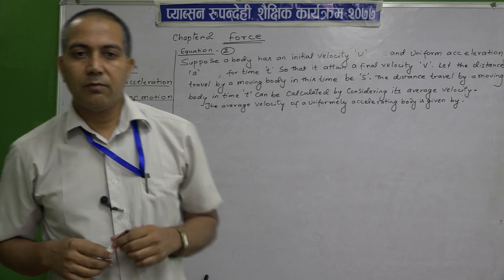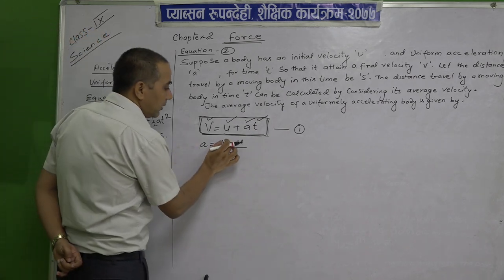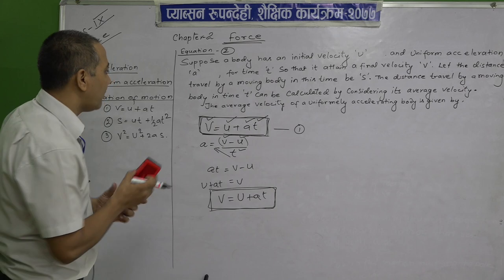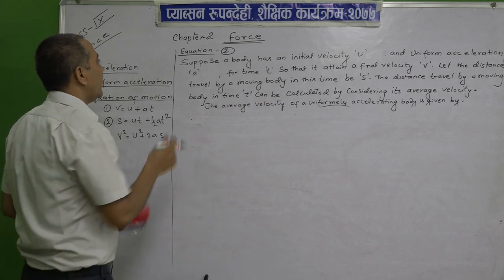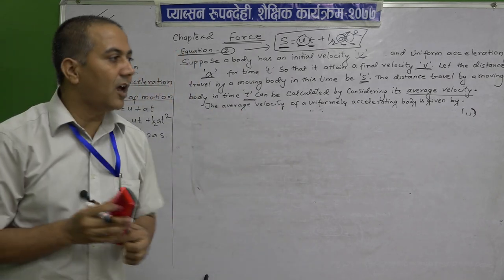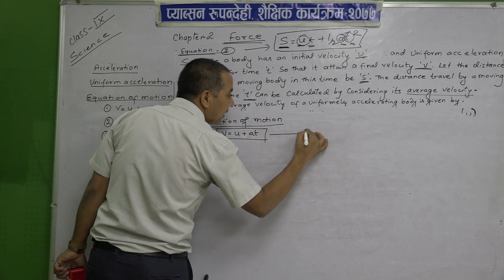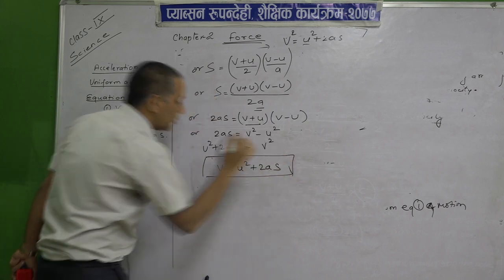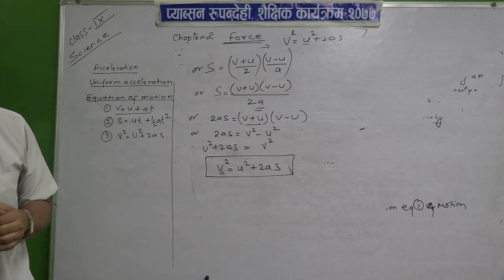प्याब्सन रुपन्देहीको शैक्षिक कार्यक्रम मिति: २०७७।०१।१२ class 9 science 7th day